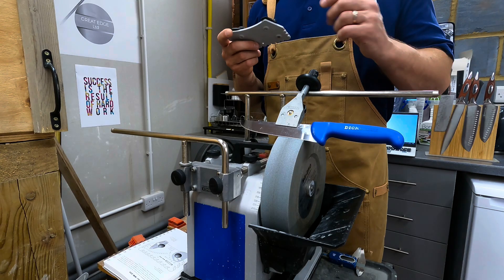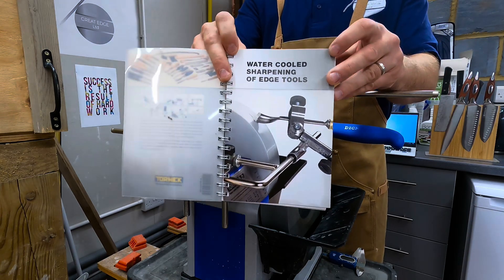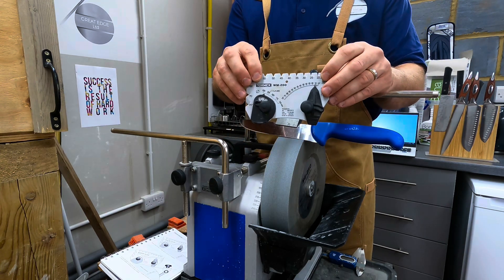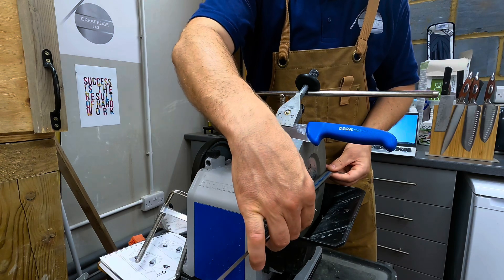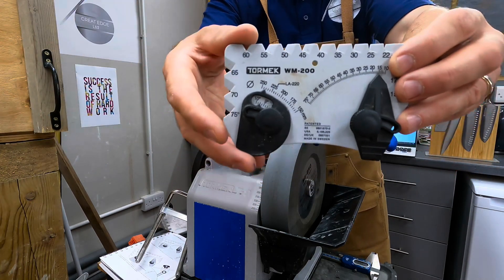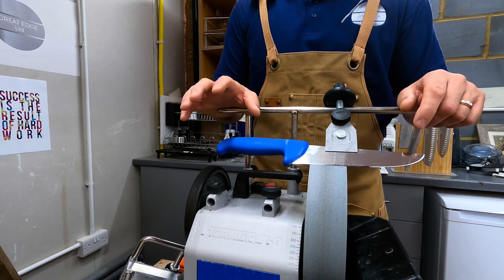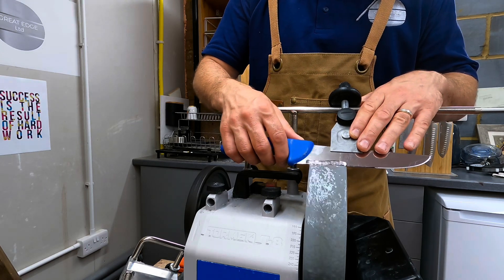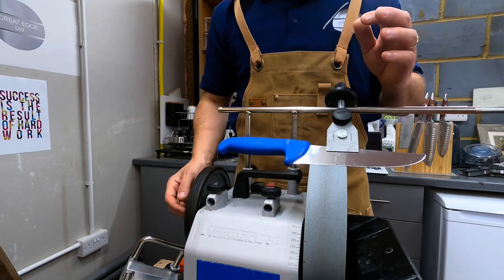How to set edge angles for Tormek sharpening: Basic to Advanced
Comparing the WM200 (Tormek angle guide) with a controlled angle software setup.

(Note there is some overlap on those two sites…).